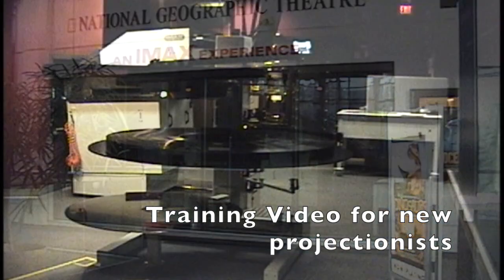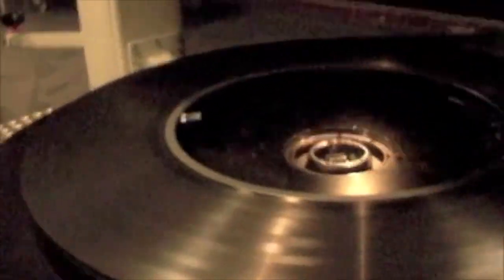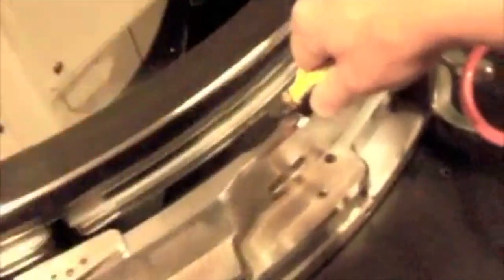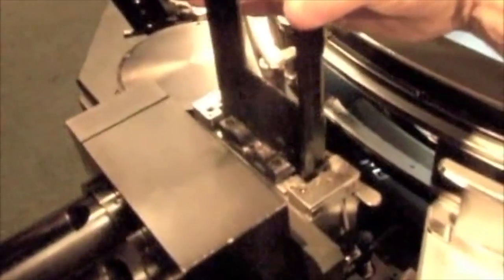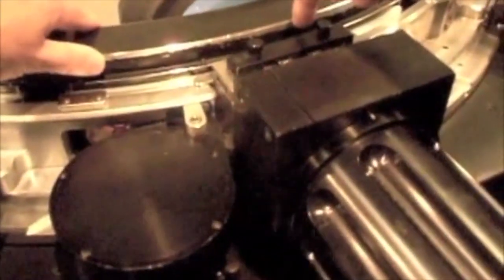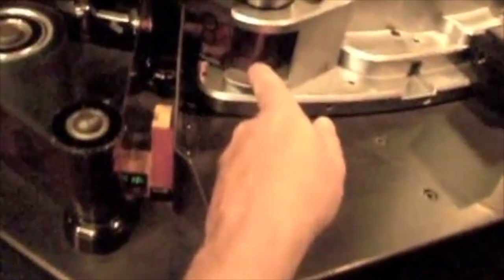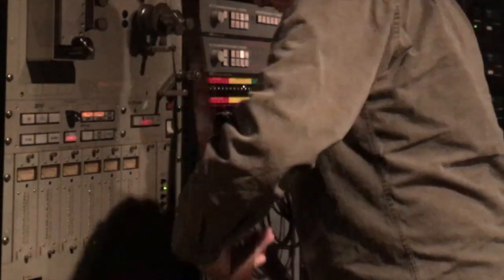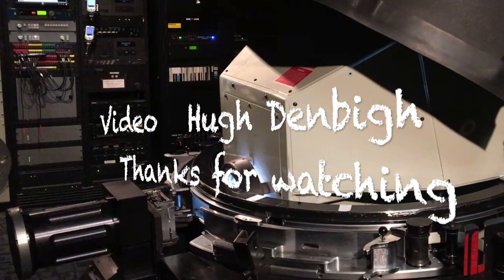IMAX Projector | Step-by-Step how it's done behind the scenes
This training video is about IMAX 1570 projector being threaded from
 point of view. Projector load training POV …Made about twenty years ago.